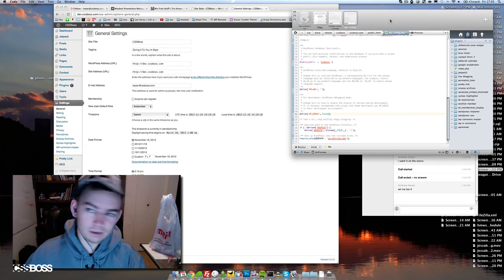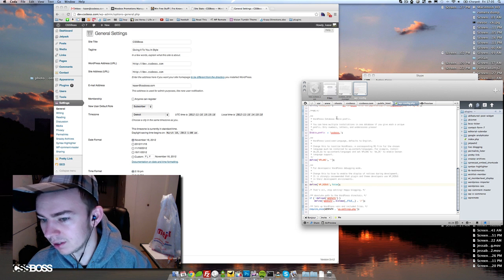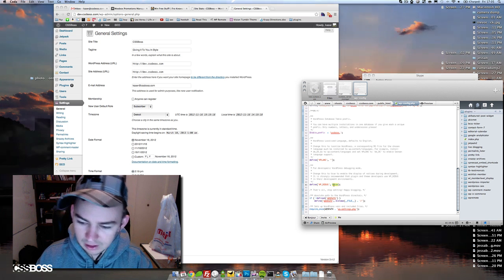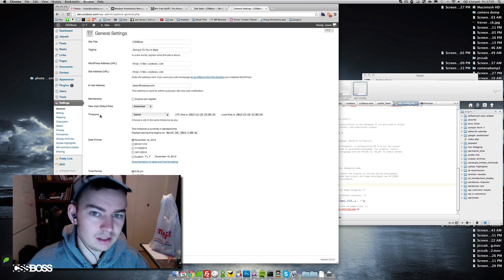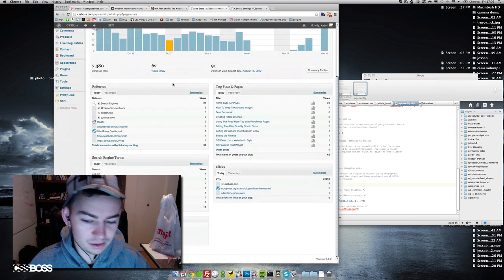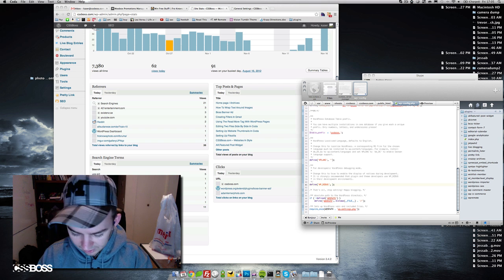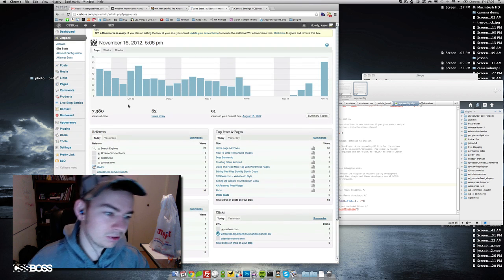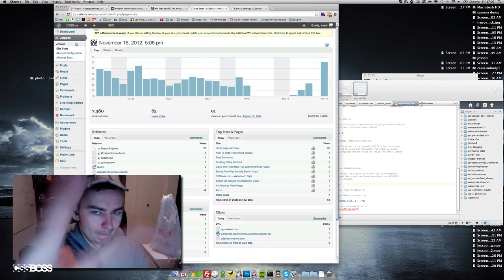Enabling Wordpress Debug Mode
One of the most important things to do when developing for wordpress is to make sure you've enabled wordpress debug mode! It's a simple edit to the configuration file to turn it on and off.